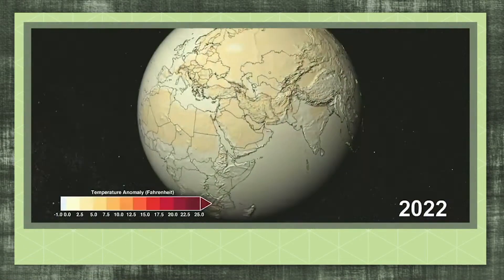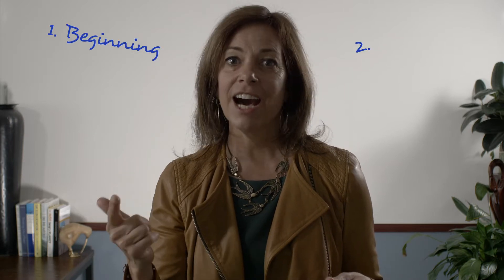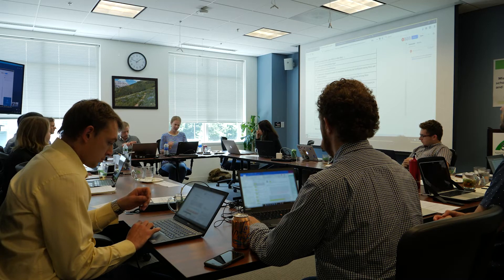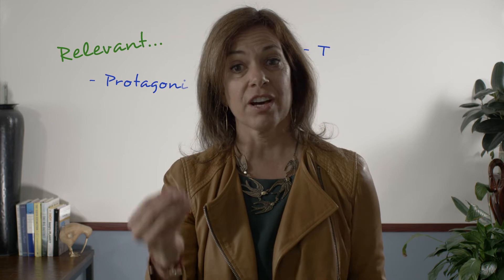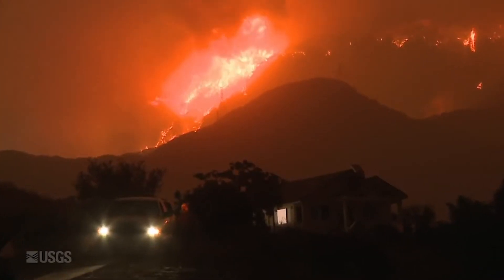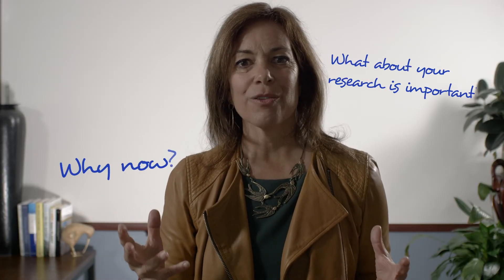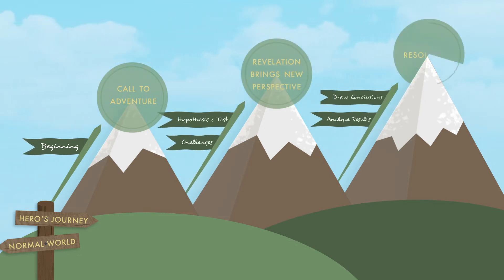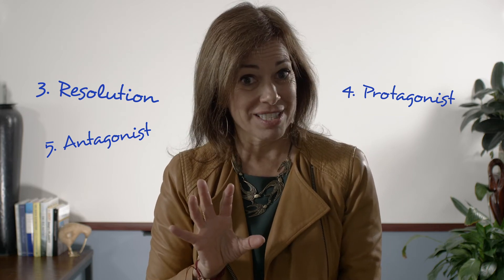Communication Tutorial: Storytelling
Complex stories in science come with communication challenges. Words mean different things across disciplines. Stakeholders have distinct communication needs. Storytelling can help translate some of the main concepts you are trying to get across. In this video, I’m here to share with you what I’ve learned over two decades of working in journalism by discussing what story is and why it matters. I’ll tell you about the five key elements of a story and tips for translating your research into stories.